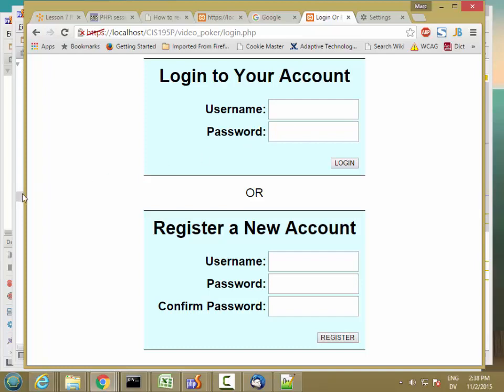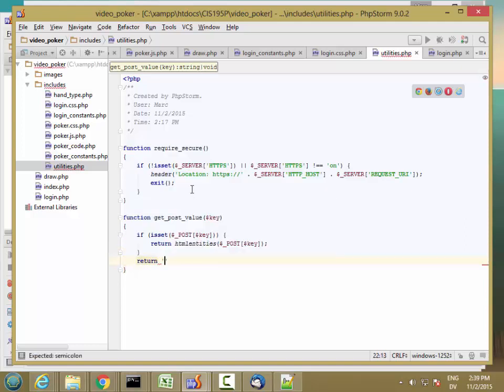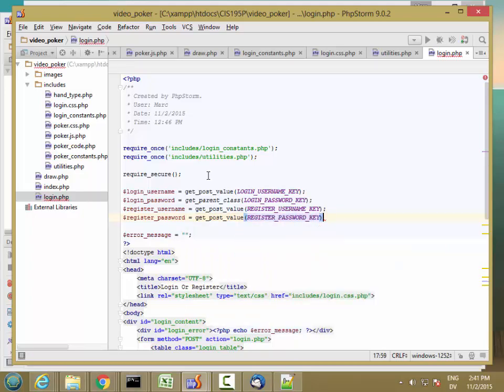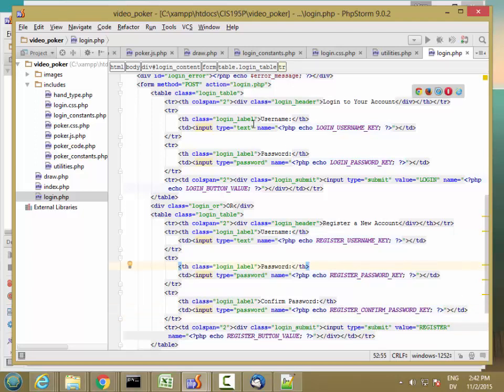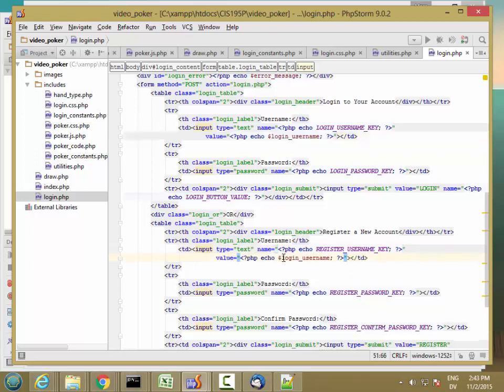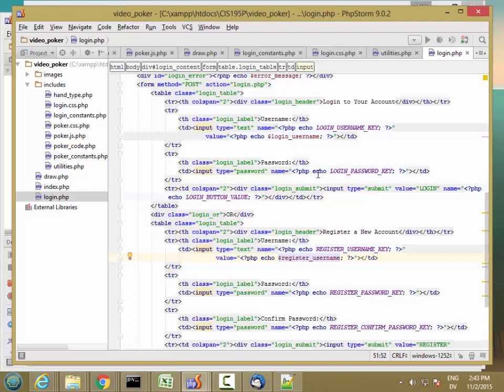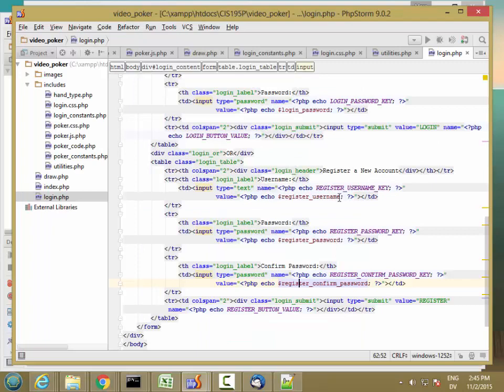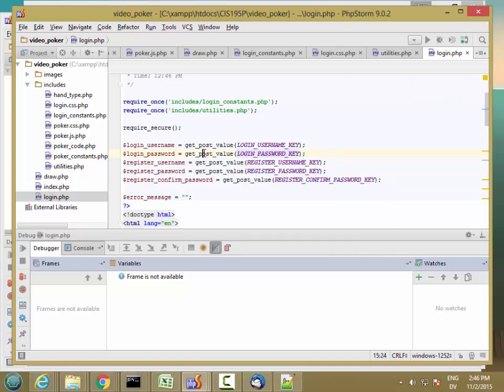195P Lab6PostData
CIS 195P Lab 6 Post Data - Getting the post data out of the login form. Also, making the form fields 'sticky.'